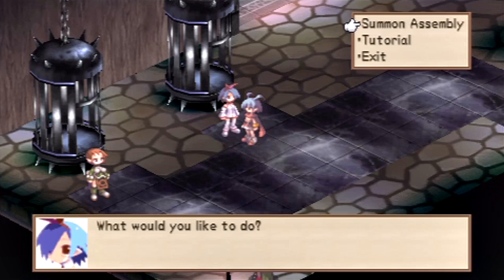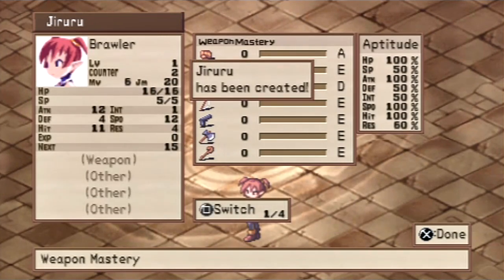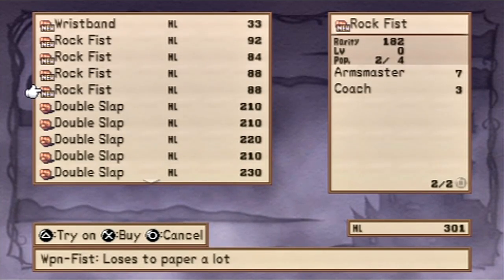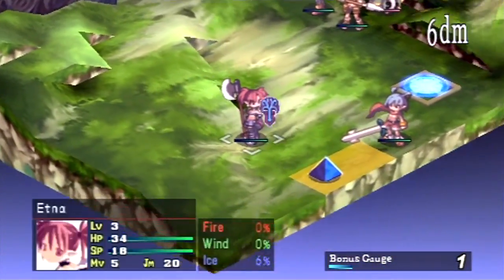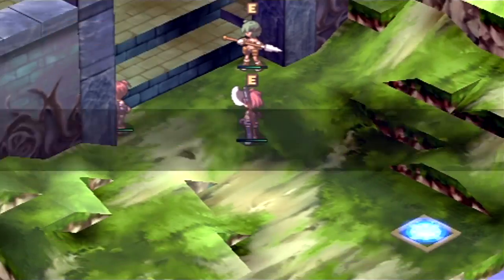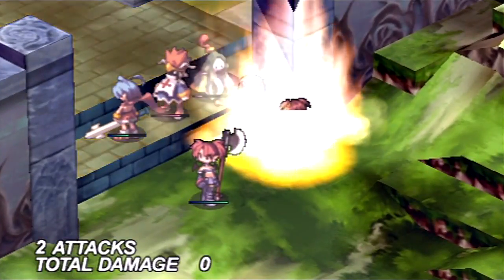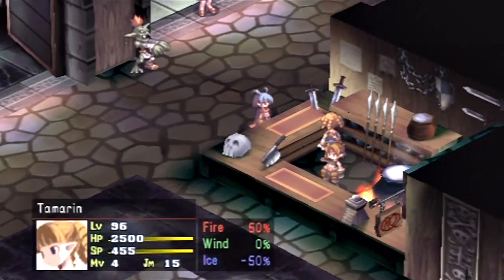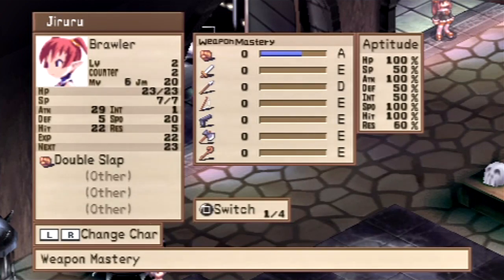Let's Play Disgaea #003 - New Blood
In this episode, we create our first generic units to assist us in storming Vyers' Castle.